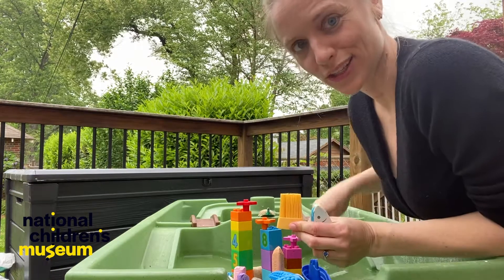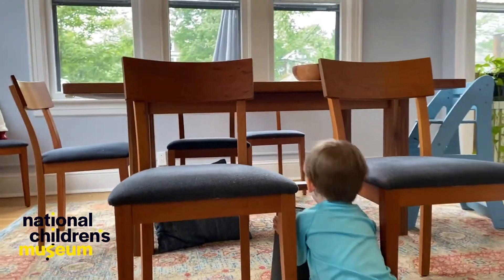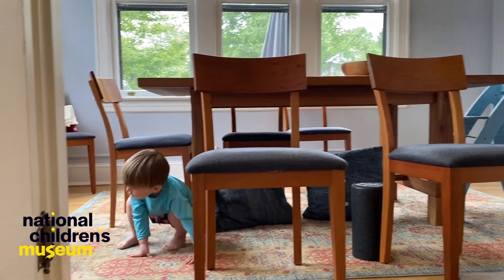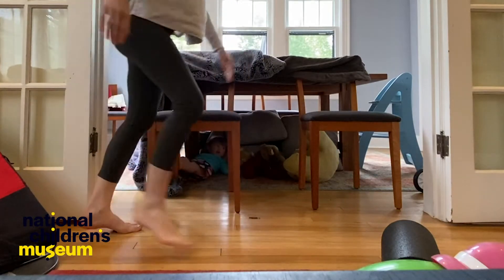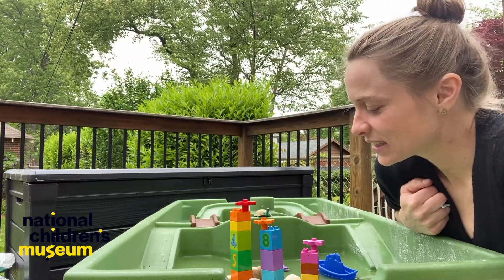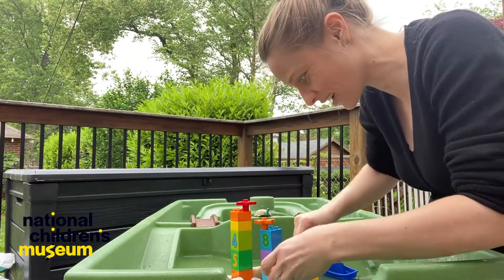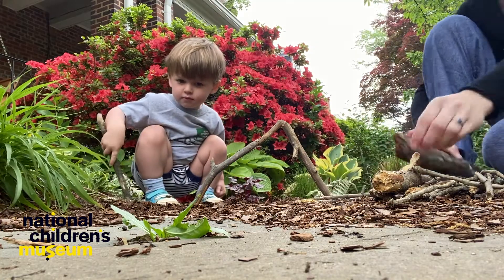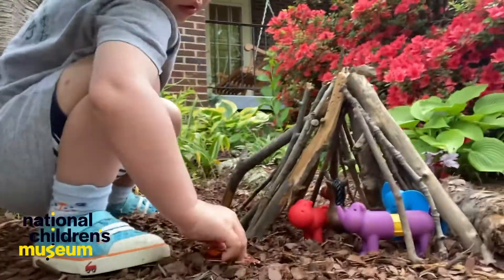STEAMwork Design + Build: Animal Homes w/ Frances + Leo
For today's STEAMwork design + build, we're adventuring deep into a cave, swimming 1000 leagues under the sea, and marching into a forest... in our imaginations, of course! Join Frances + Leo as they build structures for "bears," "fish," and "squirrels" to call home. 🐻🐟🐿️